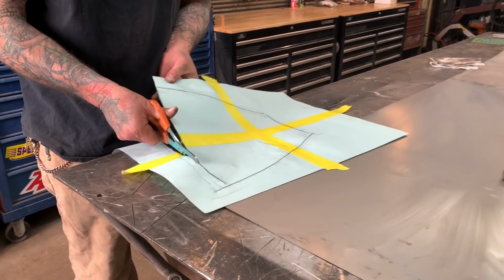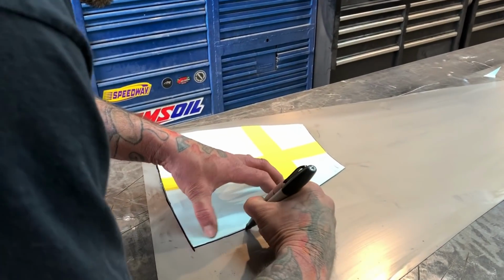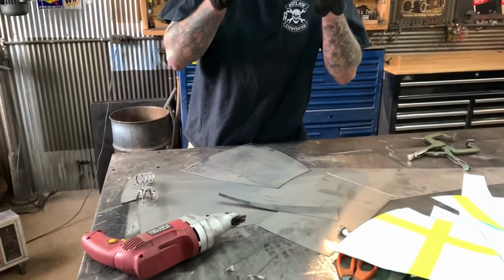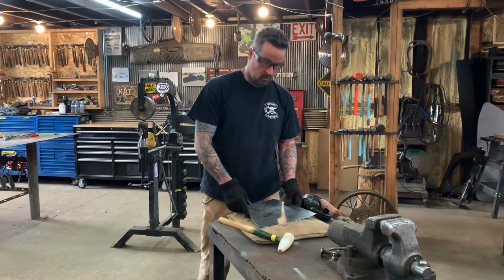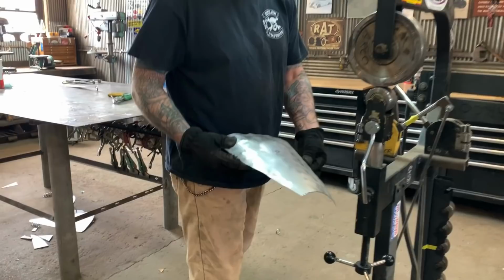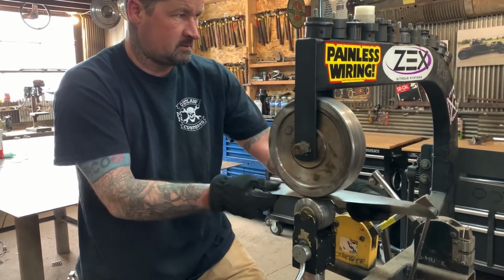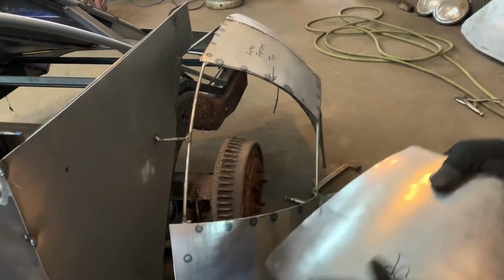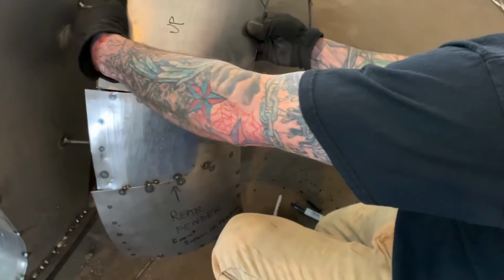Metal shaping: compound curve - building the top of a fender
Arco shapes a compound curve for the rear fender of the SEMA car in real time.
Now you can buy the stuff we love on our Amazon Influencer Page!!

DRIVE! Magazine driveonline drivemagazine @driveonline @drivemagazine
Bishopsperformance @BishopPerformance
Evolution Tools @EvolutionPowerTools_usa
Northern Radiator @northernradiator
Field of Dreams Auto Salvage
Chuck's Auto Salvage
Carquest Grand Rapids
Show Car Finish
T & T Designs @tandtdesigns
Polar Insulation
Lucky Blocks @luckyblocks
Lucky Matt's Rod Shop
Glen Ridd NZ Mopar
Outlaw Upholstery @outlawupholstery
Amsoil Racing Petersons  @AMSOIL INC.  @amsoilracingpetersons
Wayne's Body Shop
Sobering Restorations